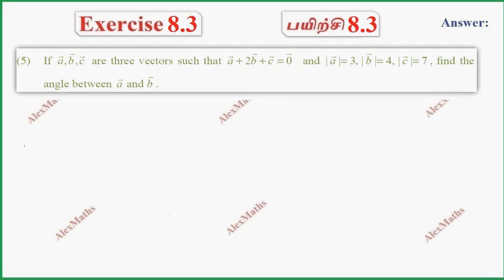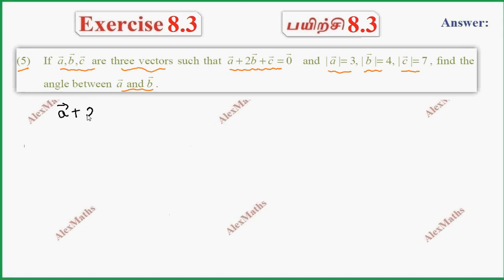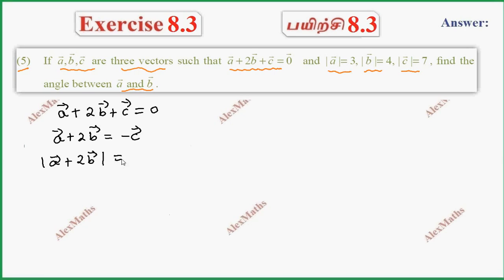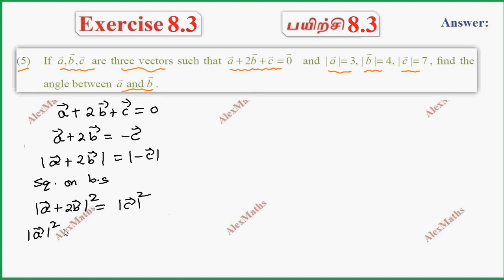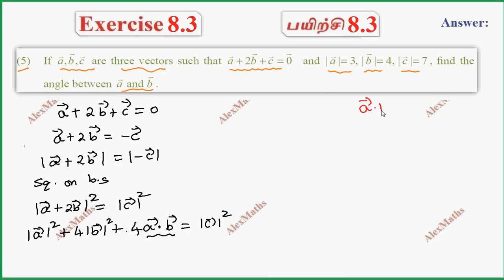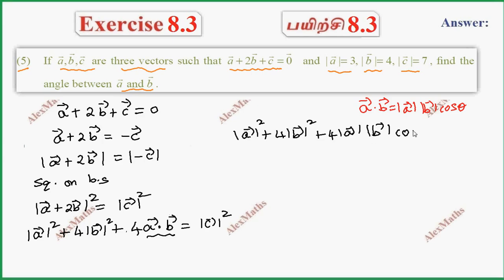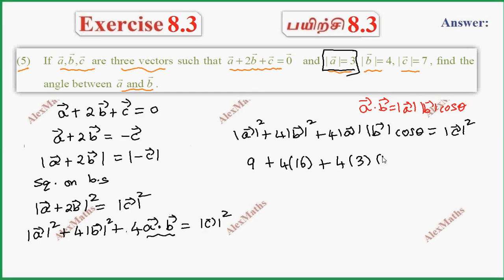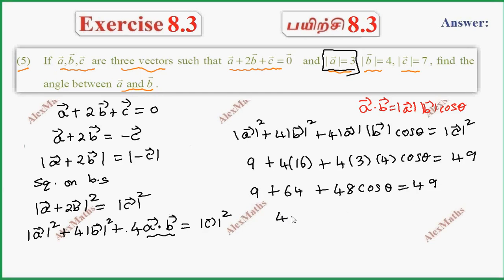TN Class 11 Maths Vector Algebra - I Exercise 8.3 Sum 5 Tamil Nadu New Syllabus AlexMaths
Vector Algebra - I
•Scalars and Vectors
•Representation of a vector and types of vectors
•Algebra of Vectors
•Triangle law of addition
•Parallelogram law of vector addition
•Difference between two Vectors
•Scalar multiplication of a vector
•Some properties and results
•Polygon law of addition
•Position vectors
•Theorem 8.1 (Section Formula - Internal Division)
•Resolution of Vectors
•Resolution of a vector in two dimension
•Resolution of a vector in three dimension
•Components of vector joining two points
•Matrix representation of a vector
•Direction Cosines and Direction Ratios
AlexMaths